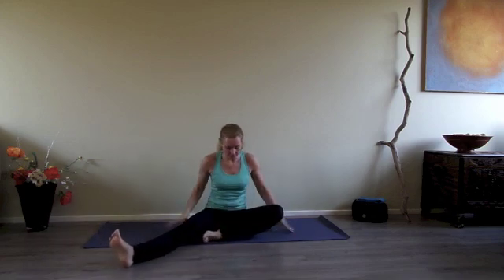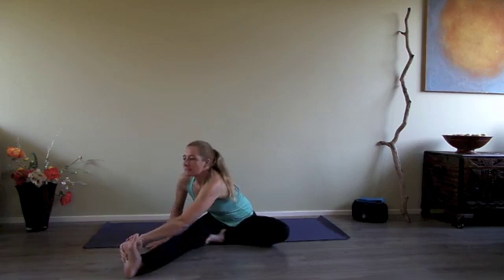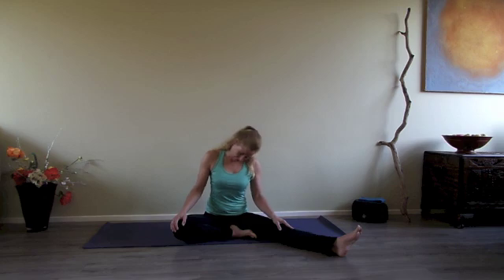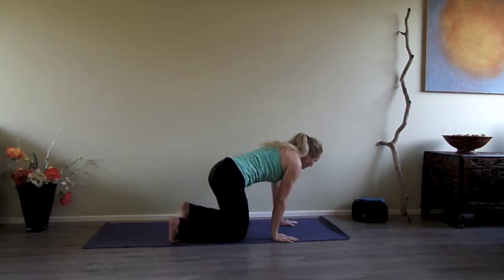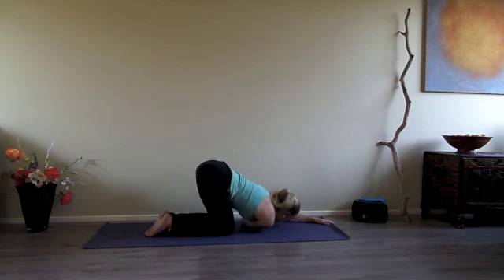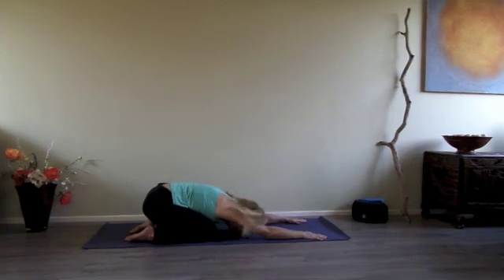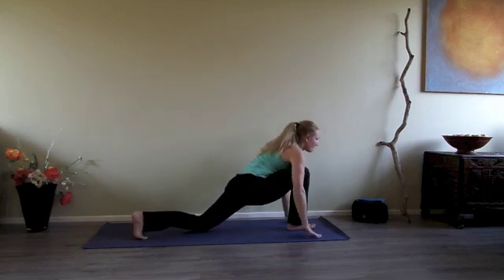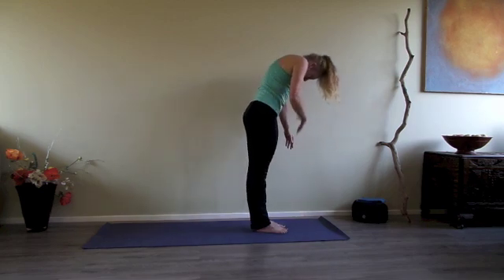Morning Routine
Slowly wake up the joints and back that tend to be tight first thing in the morning.To ease into your day!